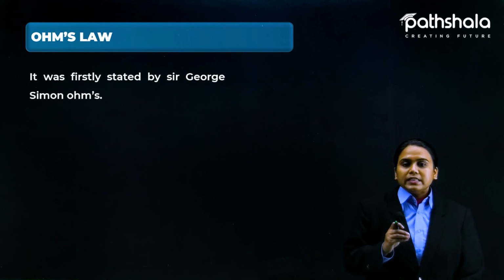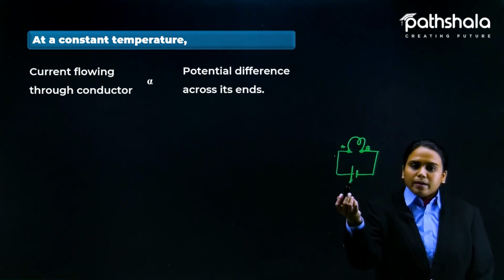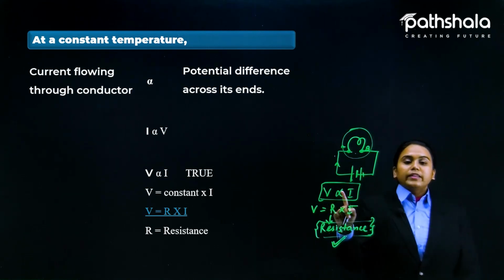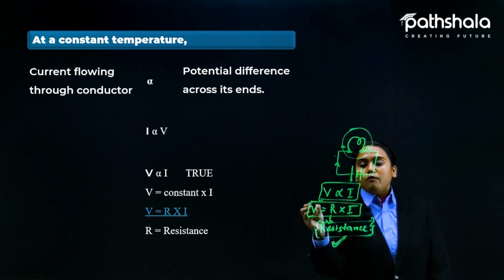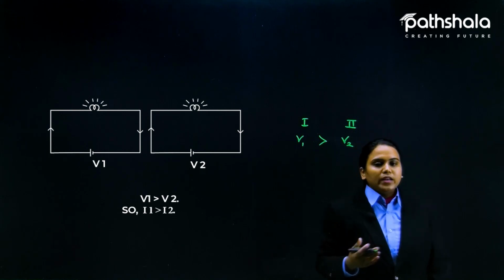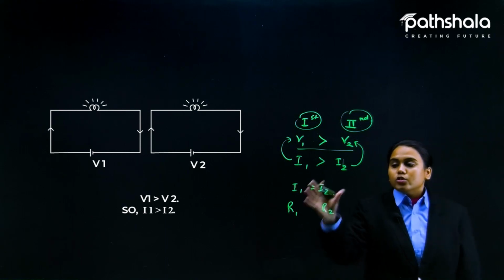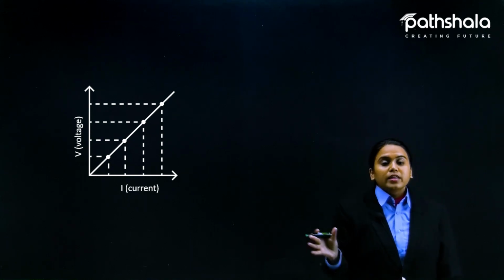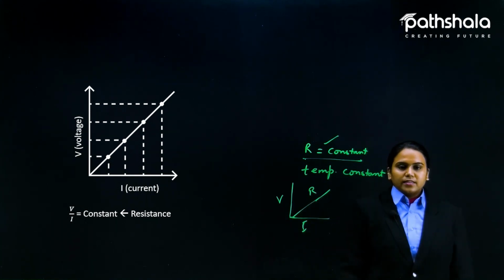OHMS LAW | Chapter 12 Electricity | Physics | Class 10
Std : 10
Subject : Physics
Chapter : Chapter 12 Electricity
Topic Name : OHMS LAW